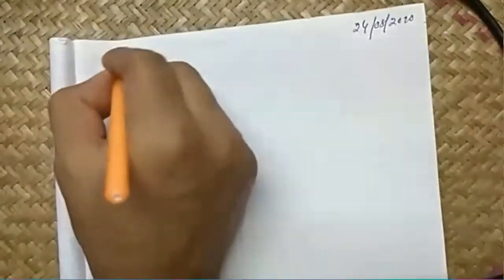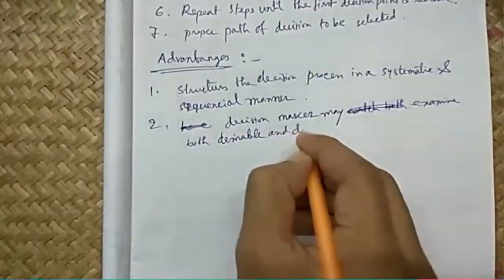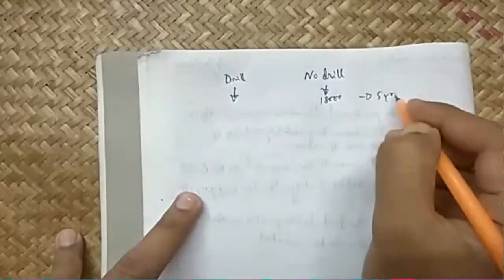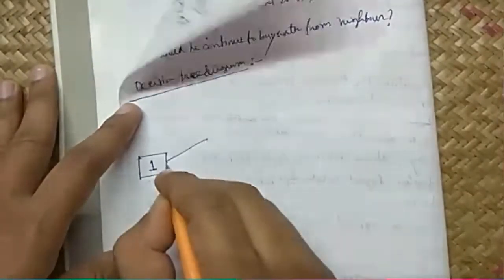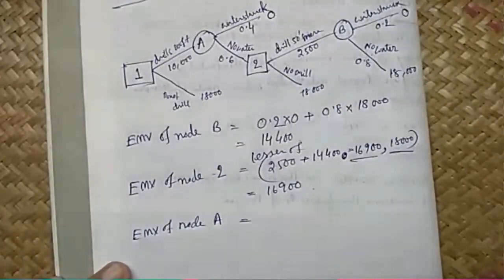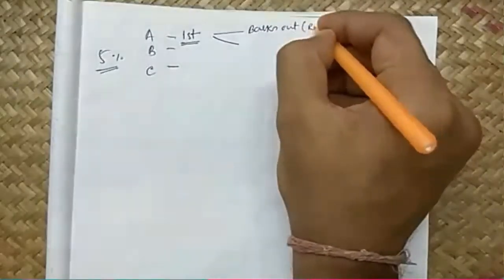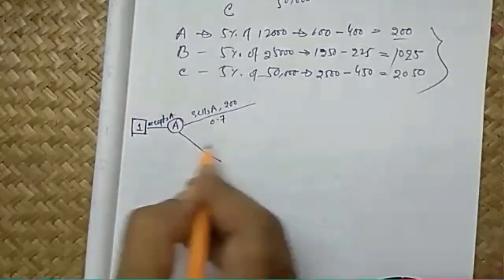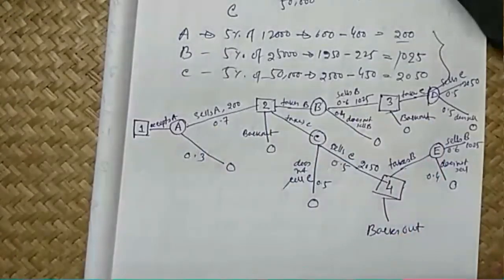6_Operations Research_MECH 4103_Decision theory_Decision Tree_Problem Solved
Operations Research
Decision Theory
Decision Tree analysis
Multistage Decision making
Problems on Decision Tree